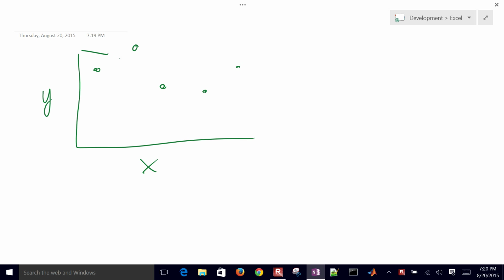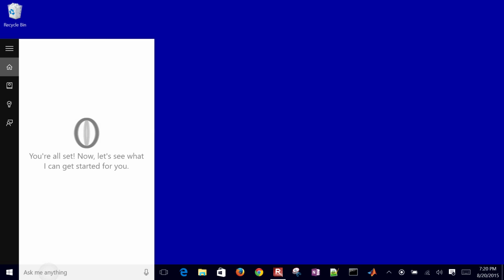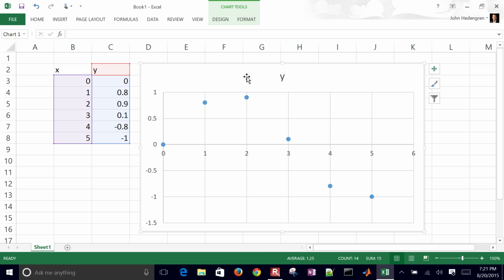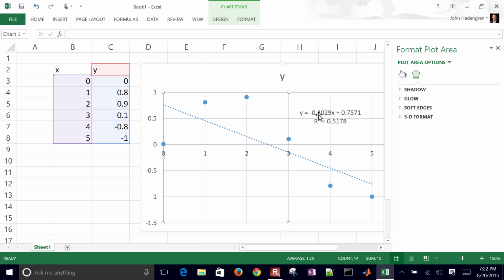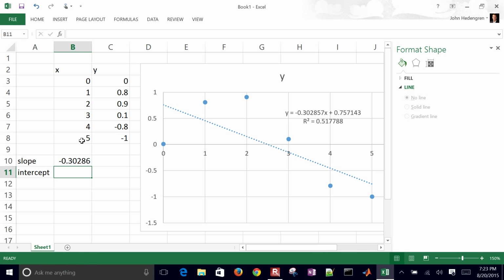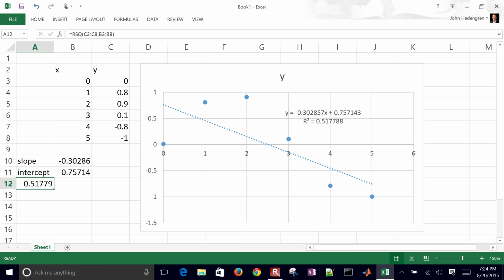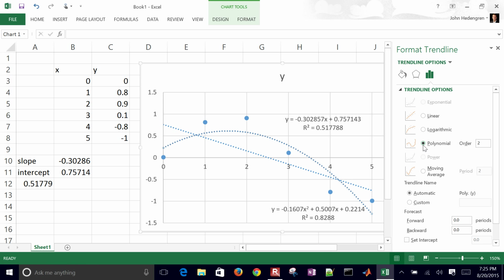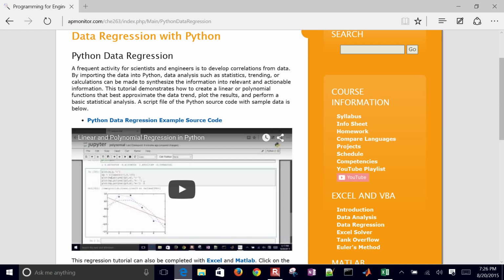Linear and Polynomial Regression in Microsoft Excel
Linear and polynomial regression is demonstrated in Excel. The data is show on a plot with trend lines added as linear, quadratic, and cubic correlations.